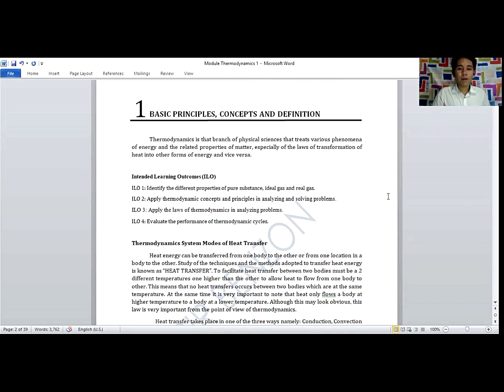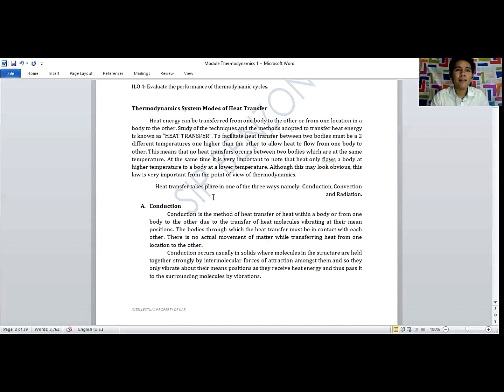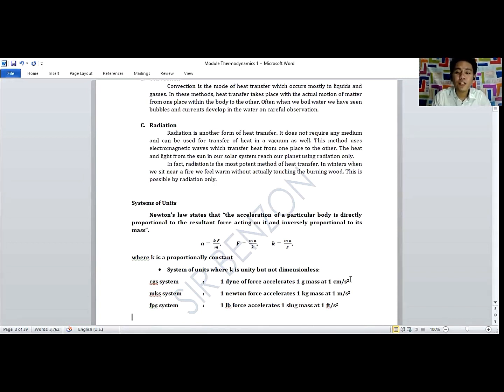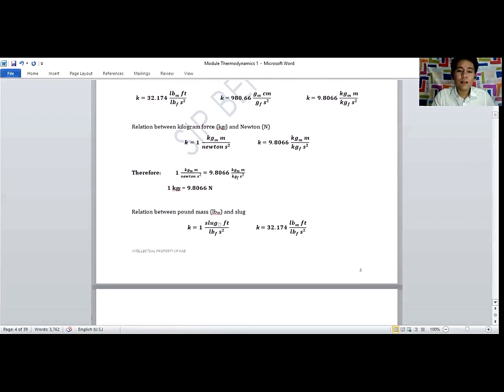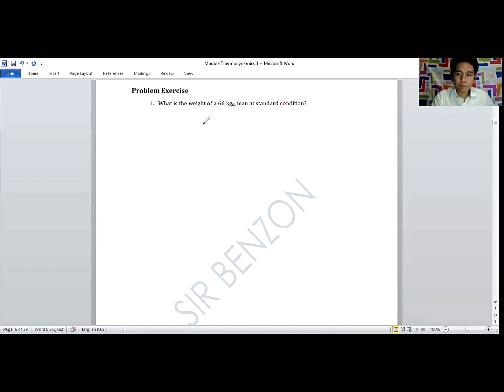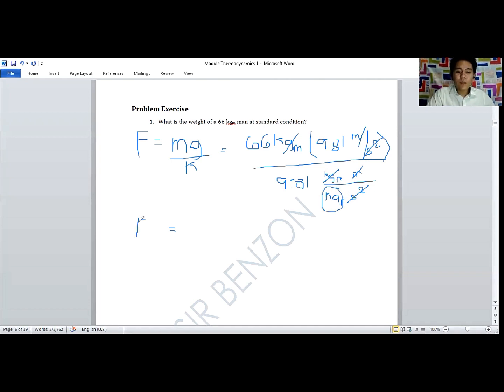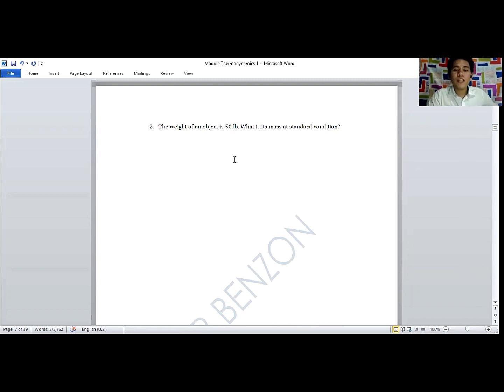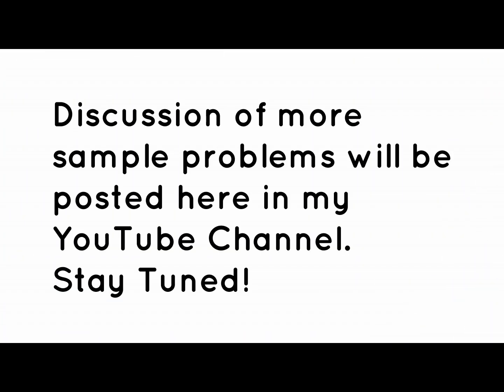Basic Principles, Concepts and Definitions in Thermodynamics - Part 1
Part 1 of my Module 1 - Basic Principles, Concepts, and Definition in Thermodynamics.

More problem-solving techniques and tips will be revealed soon.